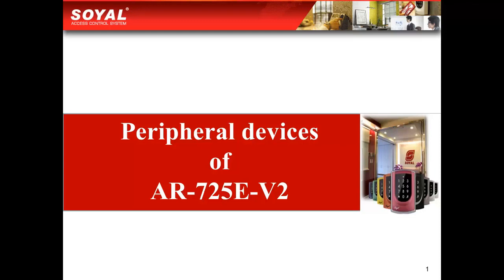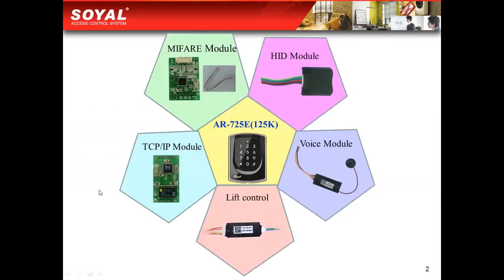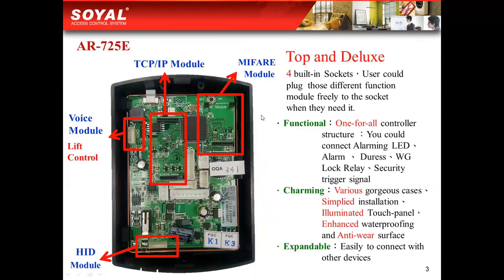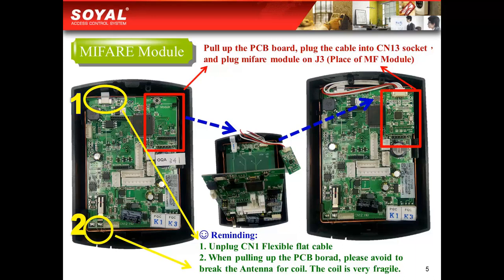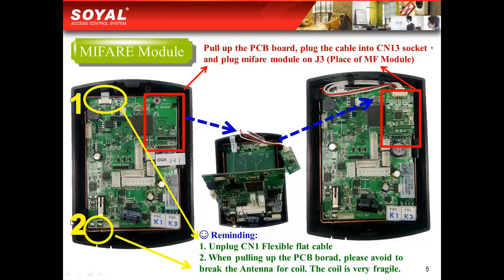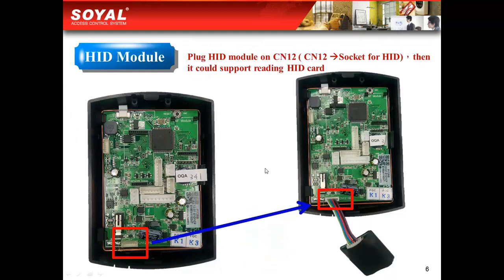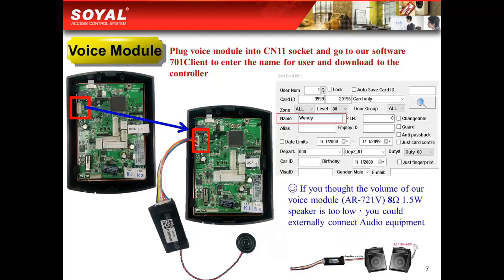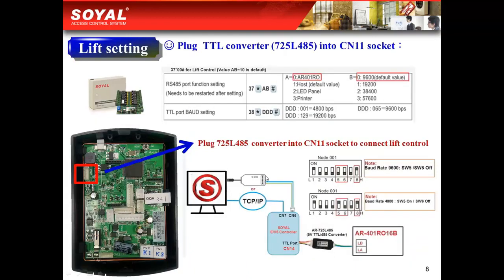AR 725E V2